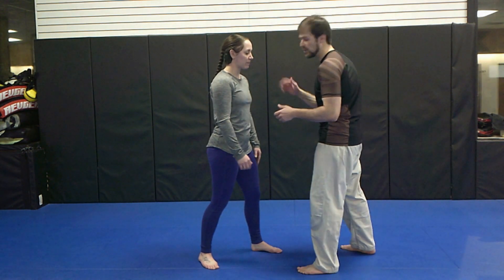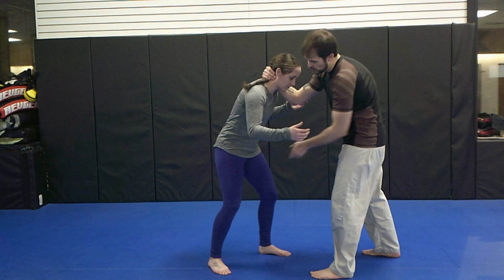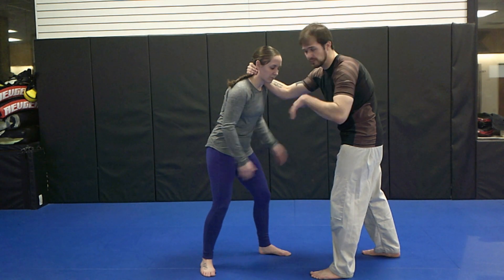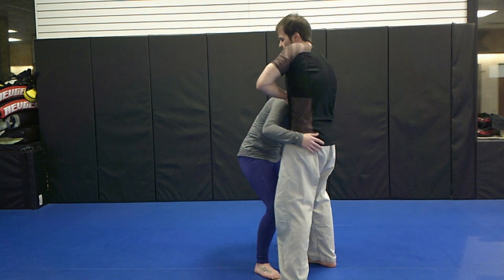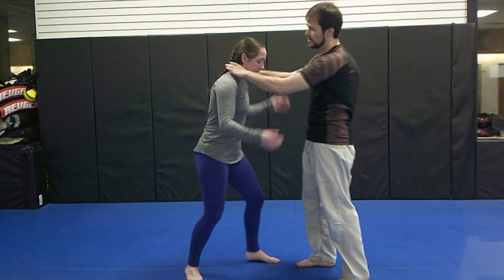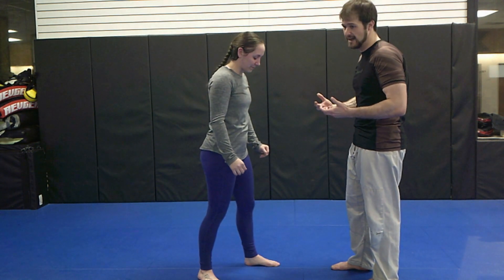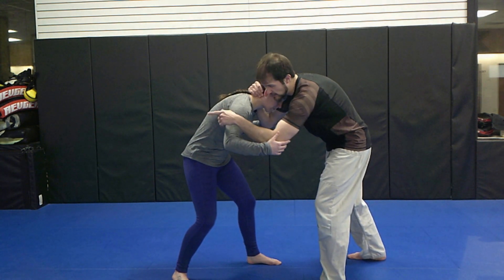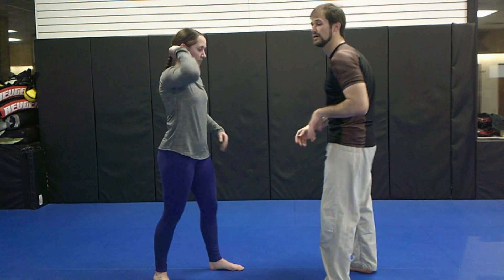BJJ Guillotine Choke (No-Gi)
A simple Guillotine Choke setup that works Gi or No-Gi.  It has application for both self-defense and sport grappling.